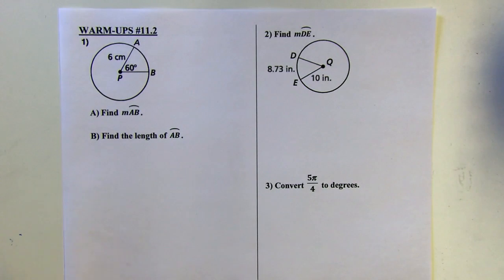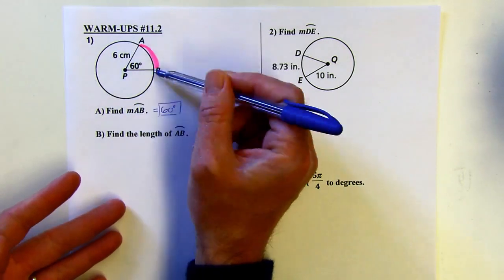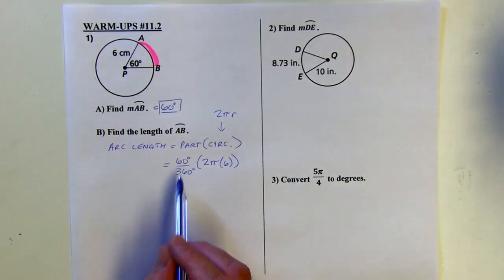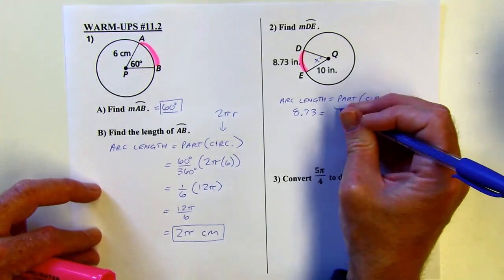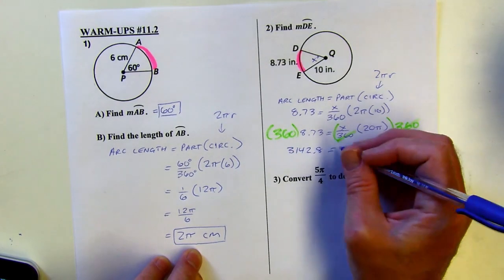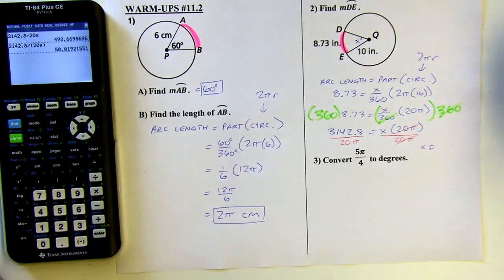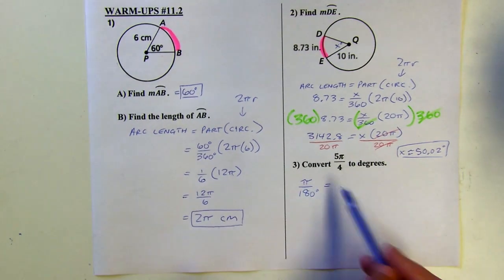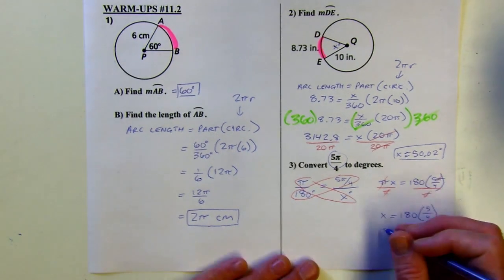Geometry - Warm-up #11.2